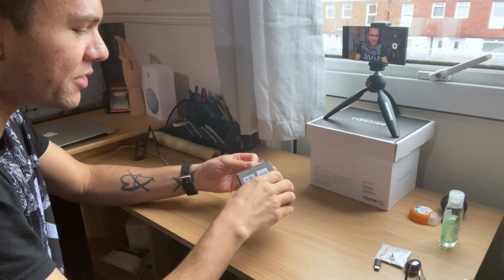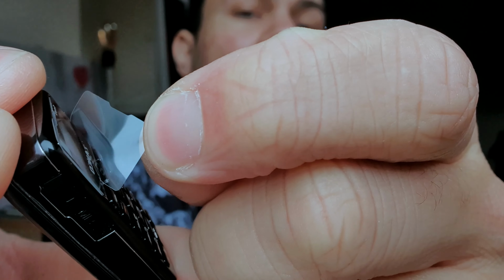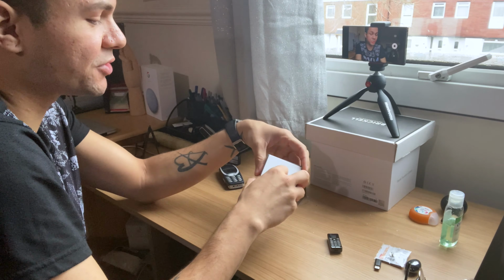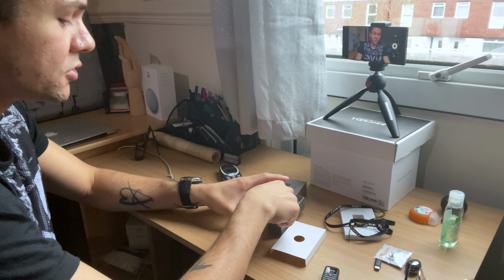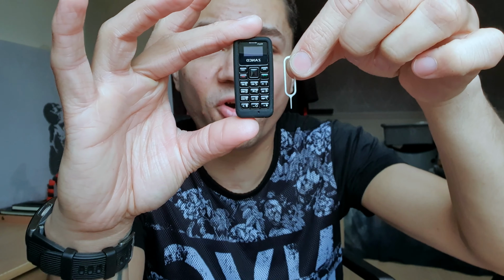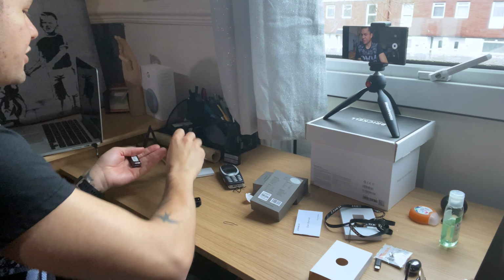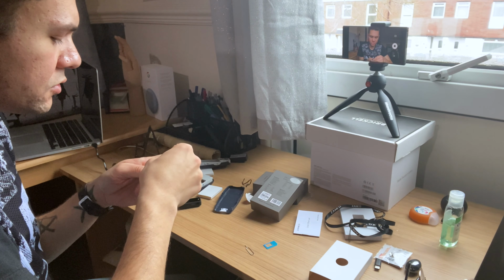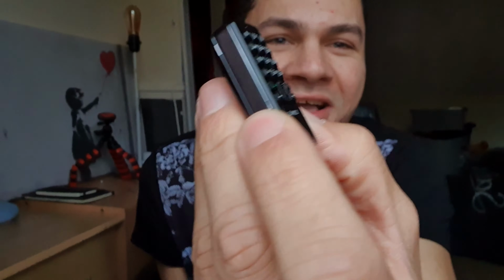The Worlds Smallest Phone! (Zanco Tiny T1)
Apparently this is the smallest phone in the world! What do you think?
Who is this even for? I have no idea who would use this phone! Can you think of an actual use case for this?